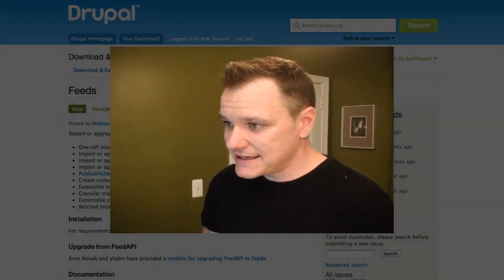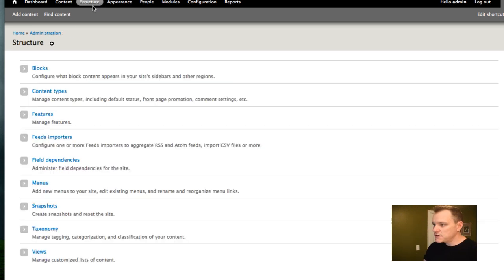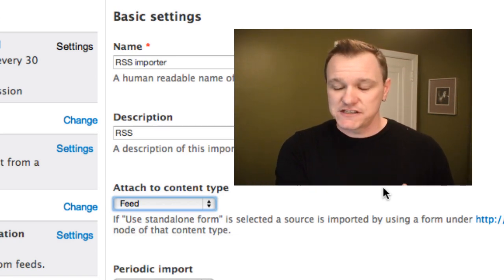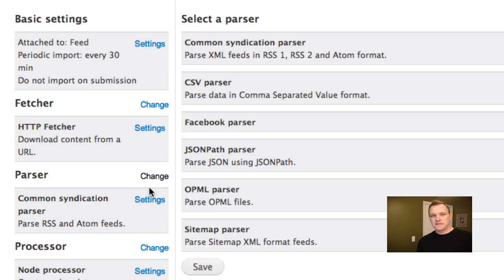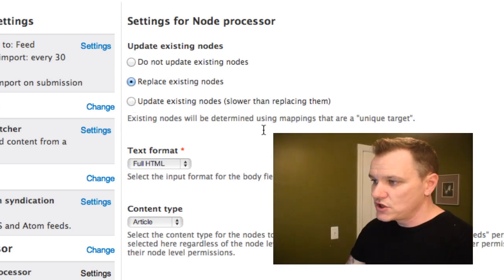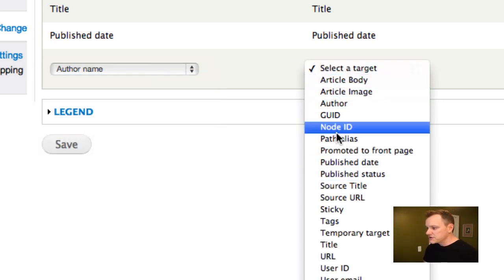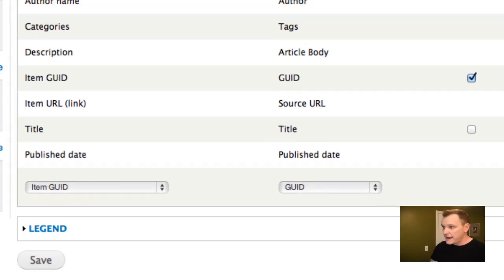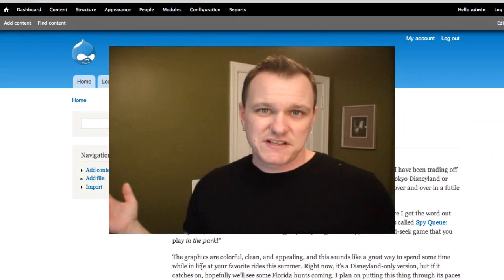Feeds Module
The second half of the video includes importing data from remote CSV files can be purchased for $10

In this episode Bob shows you the basics of using the Feeds module to import content from remote sources to your Drupal site.  The process includes setting up and understanding the module and mapping RSS fields to content types.